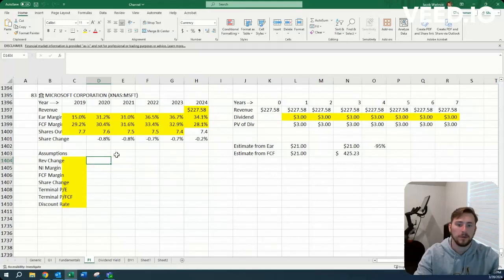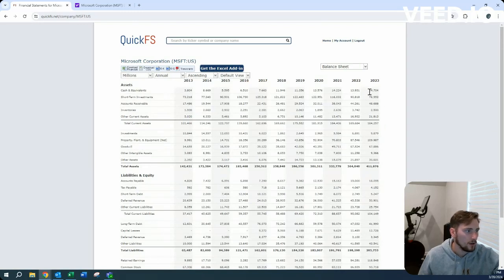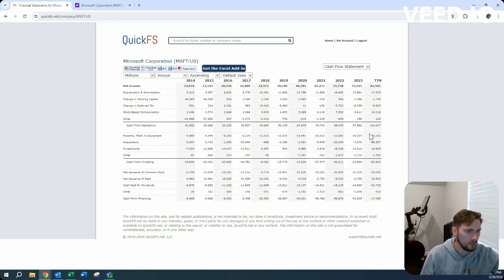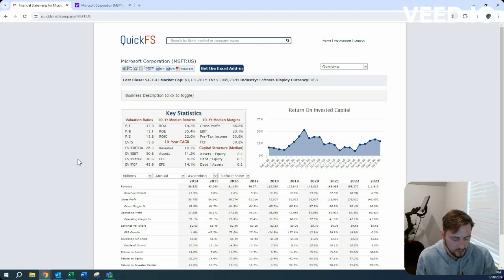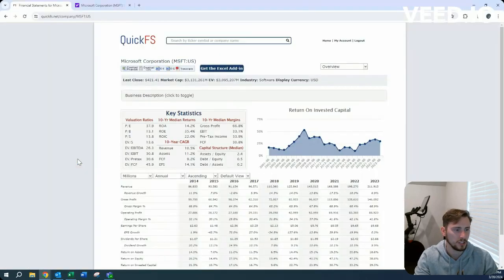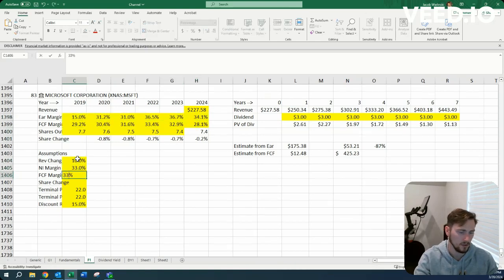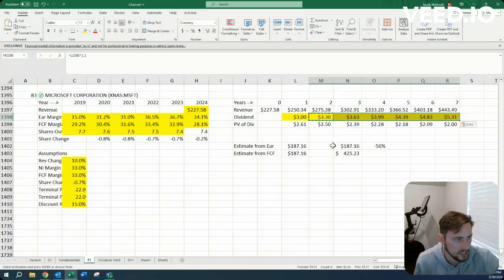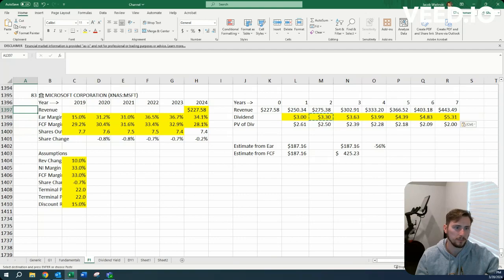Present value of MSFT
This is a high level calculation of earnings and free cash flow on Microsoft Corporation, Company 83 of the high ROIC stock screener.